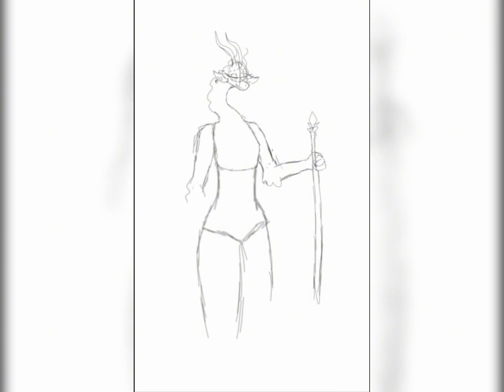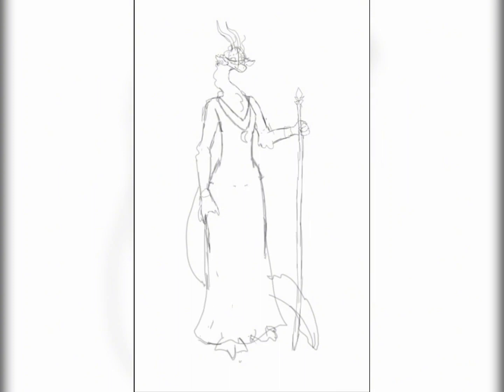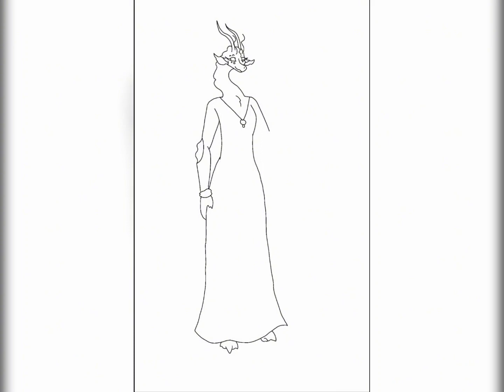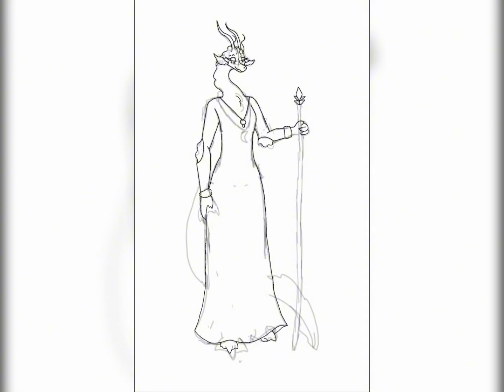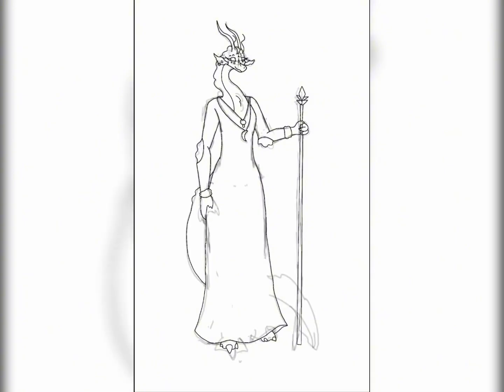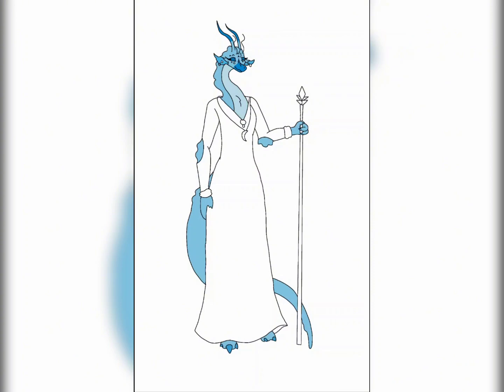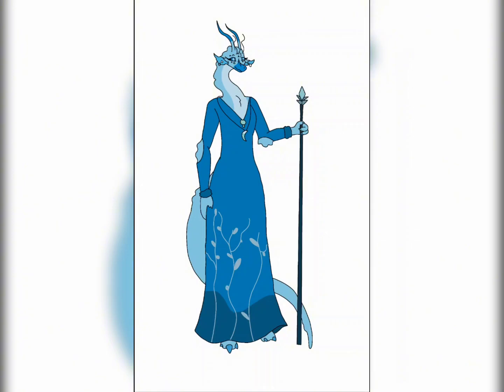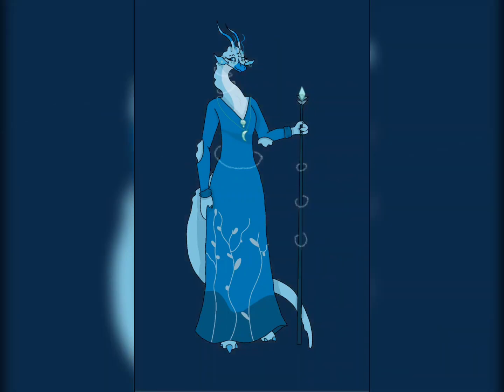150 Subscriber Contest Results!